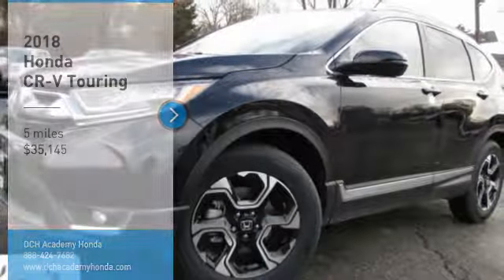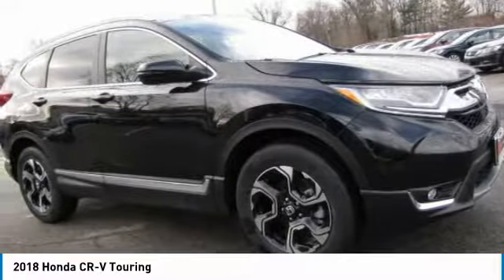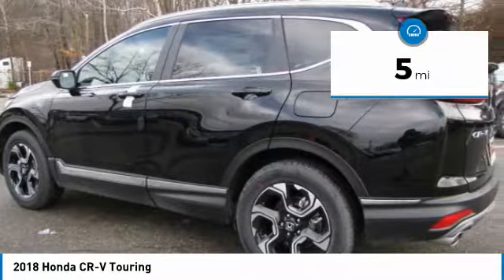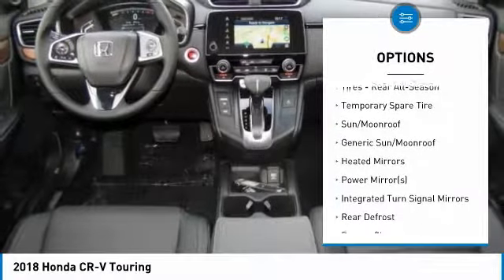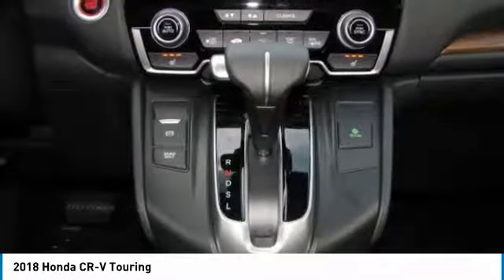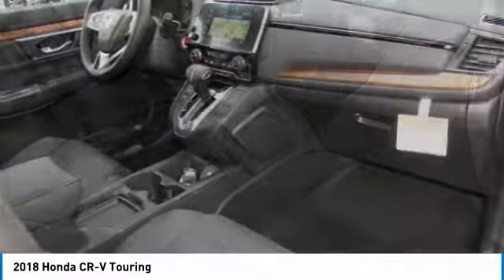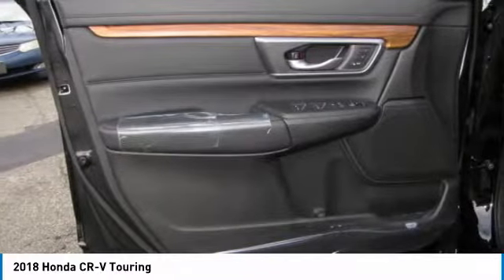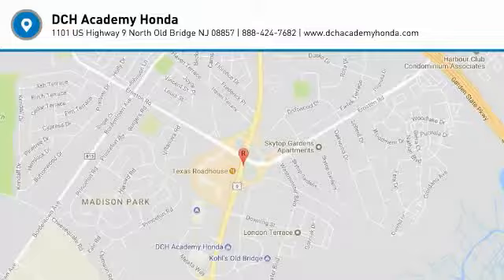2018 Honda CR-V AH181945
2018 HONDA CR-V Old Bridge, NJ
Stock# AH181945

BACK-UP CAMERA, ALL WHEEL DRIVE, LEATHER, HEATED FRONT SEATS, NAVIGATION, LANE DEPARTURE WARNING, BLUETOOTH, MOONROOF, MP3 Player, BLIND SPOT MONITORING, KEYLESS ENTRY, 33 MPG Highway, SAT RADIO, TURBOCHARGED, POWER LIFTGATE, ALLOY WHEELS!. The 2018 Honda CR-V features 4 trims that maintain the elite-status of this classic trendsetting SUV. The CR-V is sharp with distinctive head-and taillights and sporty, sculpted panels create a design that is set to raise the bar for the SUV family. The Active Shutter Grille perfectly complements the redesigned fascia while also making for increased aerodynamics while cruising ? making the most of your fuel efficiency. Boasting sophisticated materials and innovative touches like the available leather-trimmed seats with driver?s seat memory, the interior signals refinement and luxury. Upgraded technology includes digital instrument cluster keeps you informed, with features like the all-new Driver Attention Monitor, an audible and visual alert that can detect drowsy driving behavior. From an available 190-hp turbocharged engine to Real Time All-Wheel Drive, this is an incredibly adaptable and capable SUV. The available Real Time All-Wheel Drive with Intelligent Control System offers excellent handling on rough roads and in snowy conditions, keeping you safe and sound even when adventure calls. Make your CR-V the one to do it all with easy Fold-Flat 60/40 Split Rear seating to accommodate whoever or whatever you?re taking with you. The CR-V puts eyes on the back of your head with the available Multi-Angle Rearview Camera: choose from three different angles and get a better view of what's behind you every time you shift to reverse.